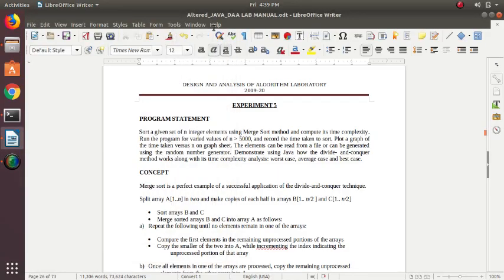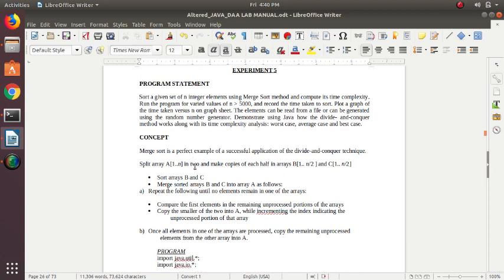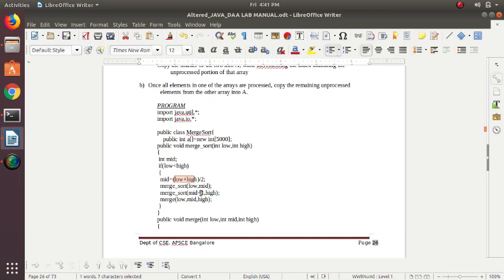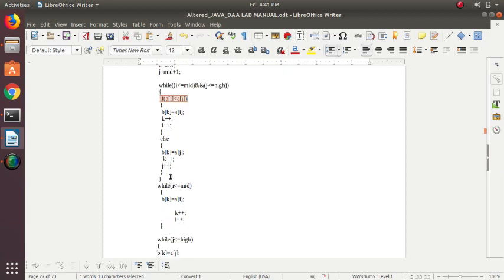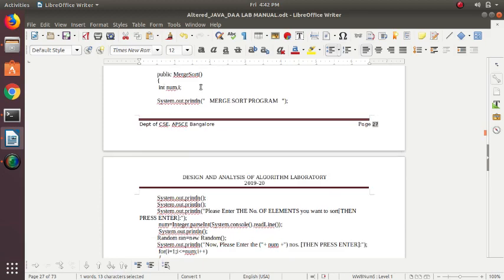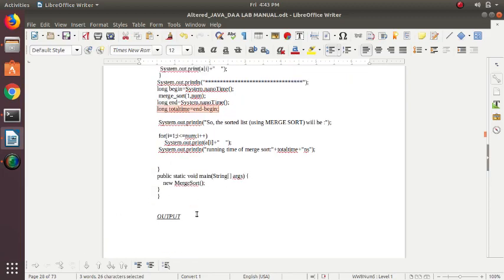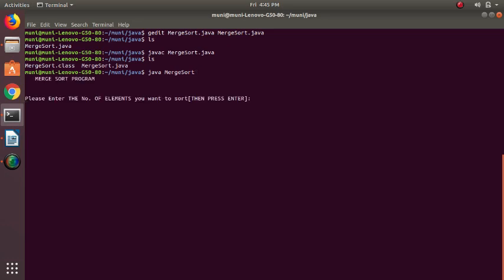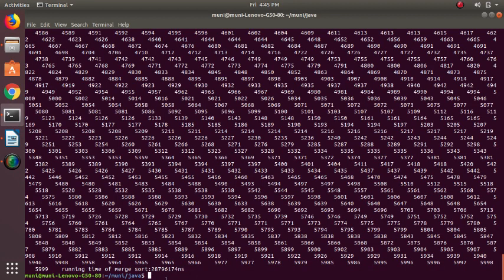mergesort5 2020 05 29 16 39 31